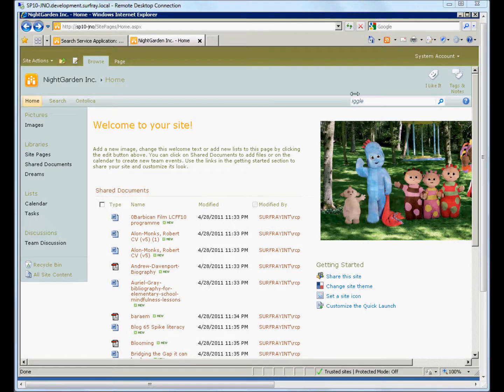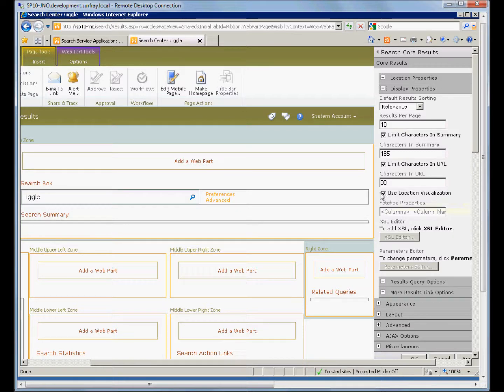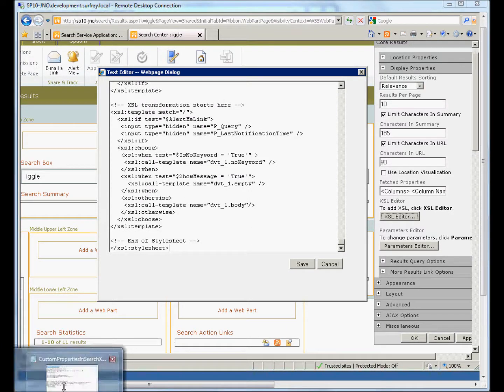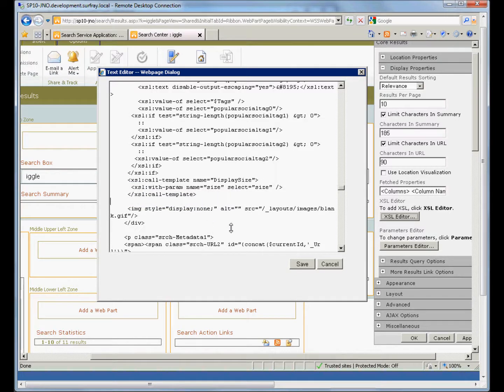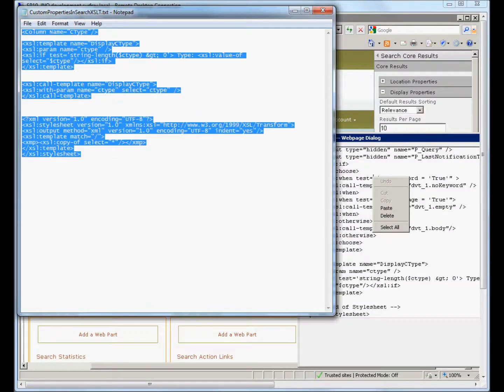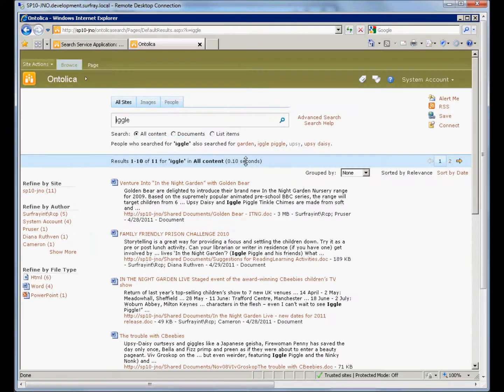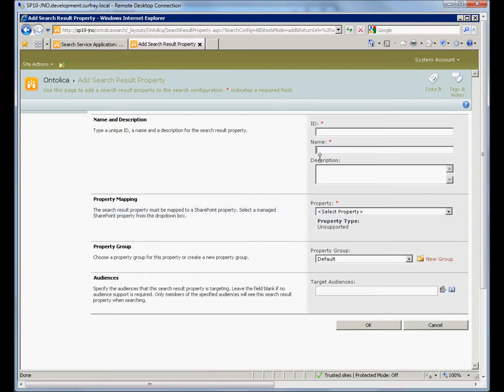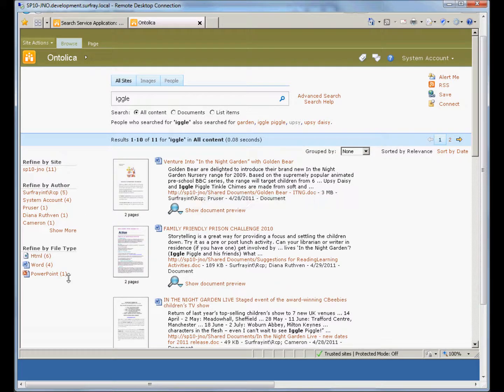Displaying Custom Properties in SharePoint Search - Part 2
This webinar, hosted by Robert Piddocke, will show users how to set up and display custom properties and content types on a standard SharePoint 2010 search results page.  Additionally, we cover how to do the same customizations in Ontolica Search.